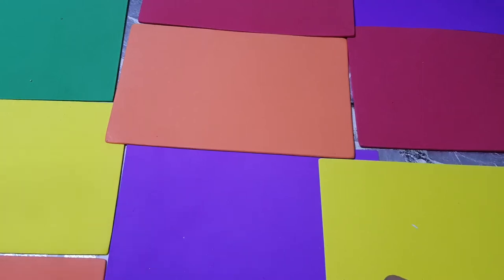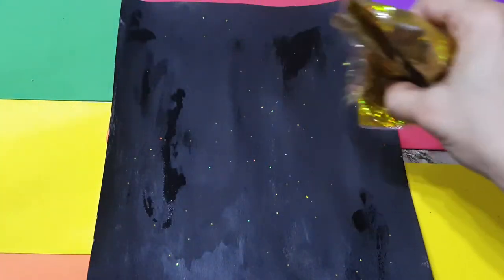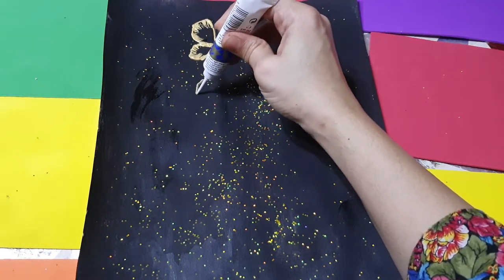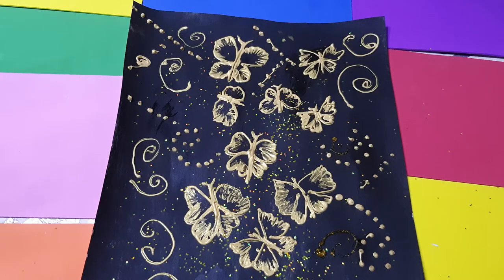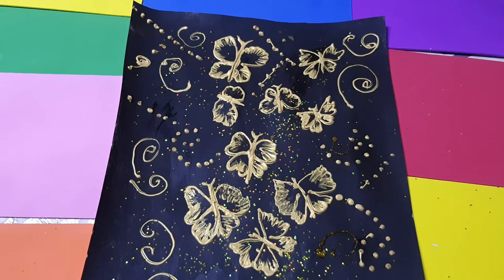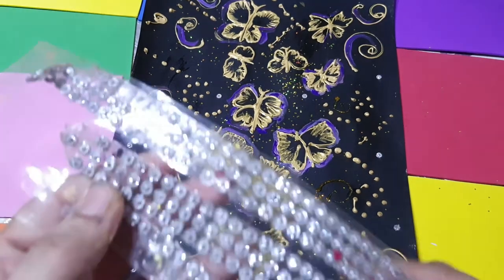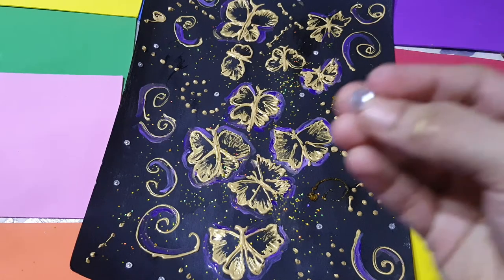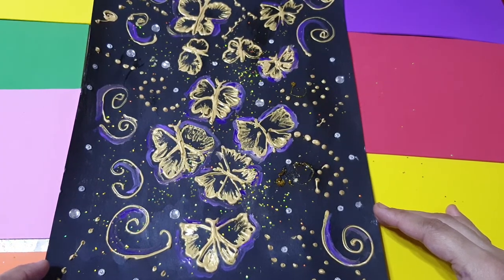Acrylic painting 🦋🦋/Amazing butterfly gold painting/5 mins \tips and tricks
How to make flowers with golden colour, how to paint and create different texture patterns